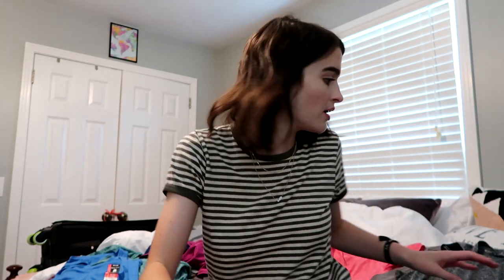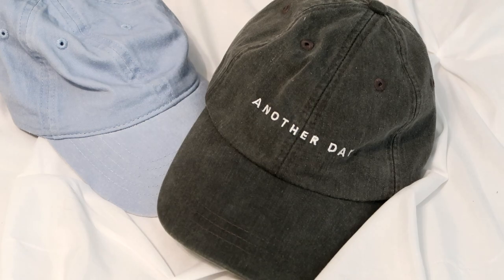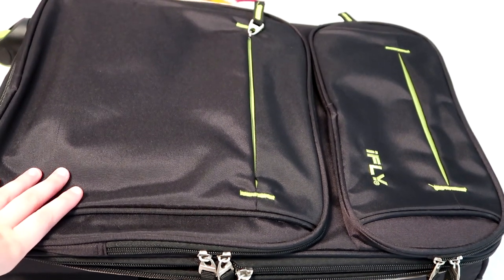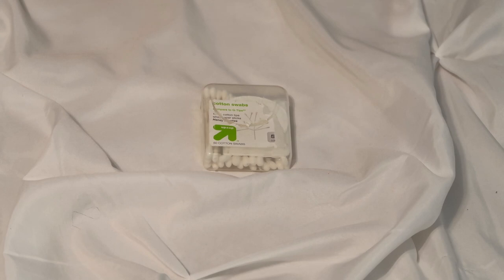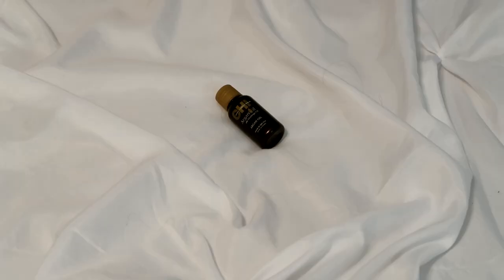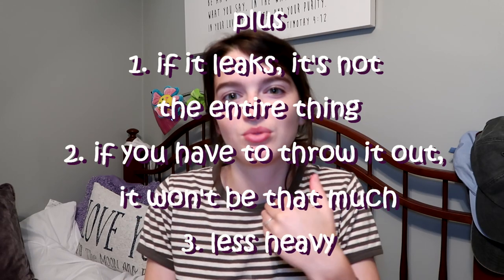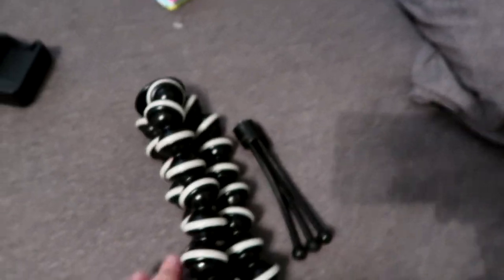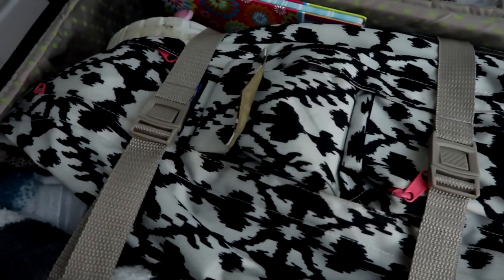PACK WITH ME for COSTA RICA!! | Affordable Packing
So this is all the stuff I took to Costa Rica and I had to pack for 9 days in a carry on. I am back now and if I could've added one more thing it would have been jeans shorts and a plain shirt.

Products Mentioned:

Clothes - Academy Sports or Walmart
Storage Bags - Dollar Tree
Carry on suitcase

What I'm Wearing:

Top and Necklace - Forever 21
Shorts - JCPenney